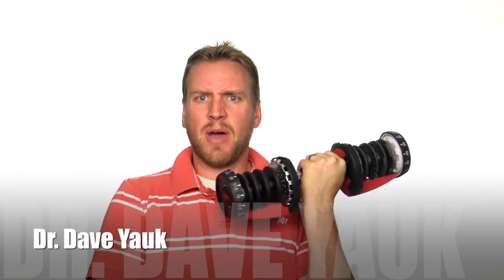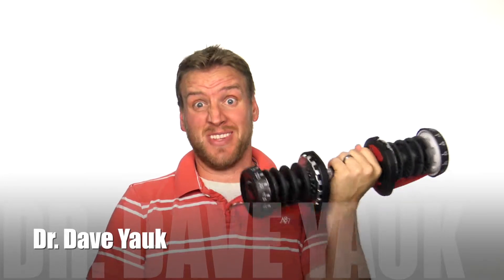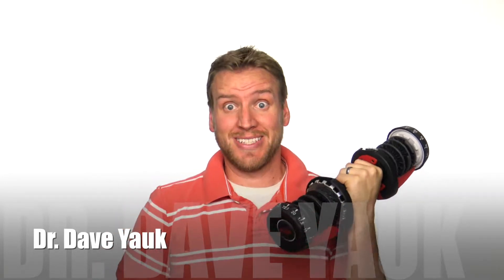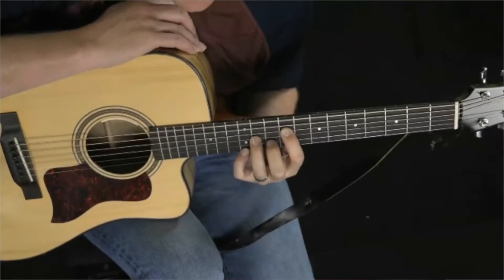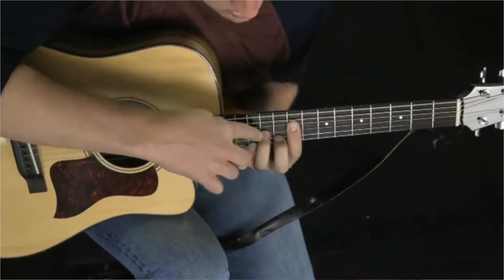Strength & Stretch for Guitar: Building Dexterity and Muscle Memory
We have created 25+ courses in music, creativity, songwriting, worship, bible, theology, and mission that can help you grow in your craft, character, and culture-making.
For all our courses and access to our weekly free music, books, and courses go

Learn to play guitar correctly through dozens of exercises designed to
mold and shape your hand in the correct manner and improve 10x's faster
across all guitar disciplines later. By the end of this course you will have
mastered:

o right and left-hand position
o correct strumming technique
o five songs that are designed to stretch and strengthen your hand,
as well as make you proficient at alternate picking, between string
picking, and collective strumming across your basic chords.

How Much Money is This Course Saving You? This concentrated video
series teaches you skills that take the normal student in private one-on-
one sessions 8-months to a year to complete.

~ Your Cost: $50
~ It is a $400 value.

 Prerequisites: There is no prerequisite for this course.